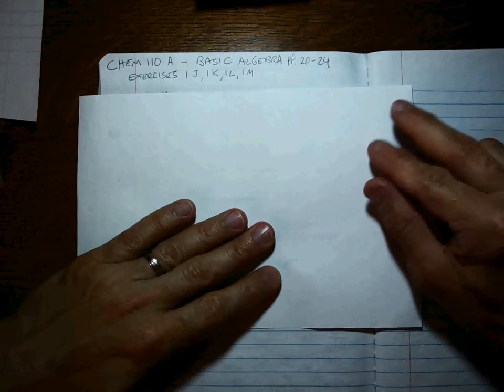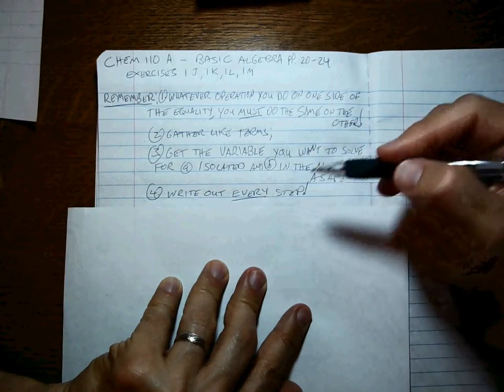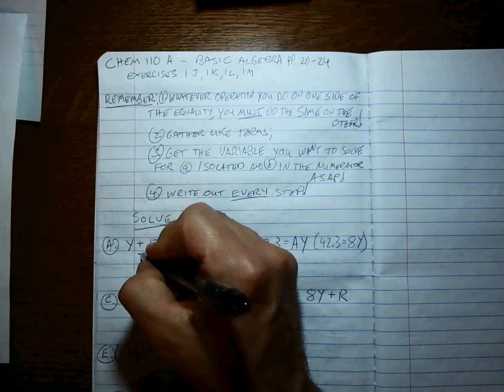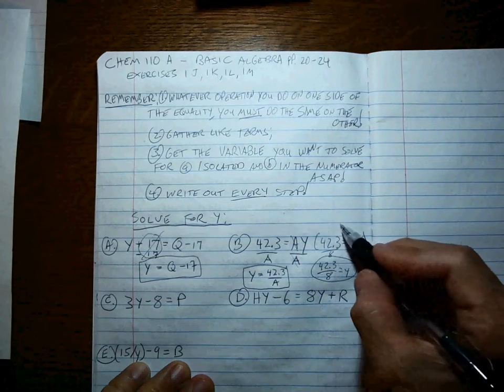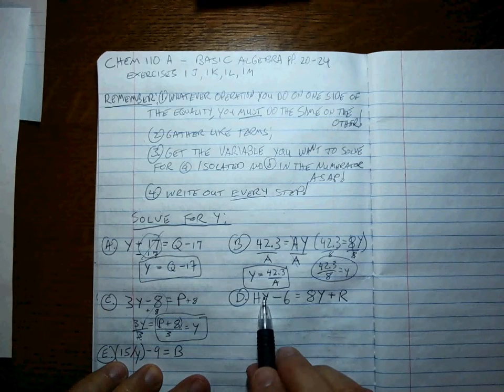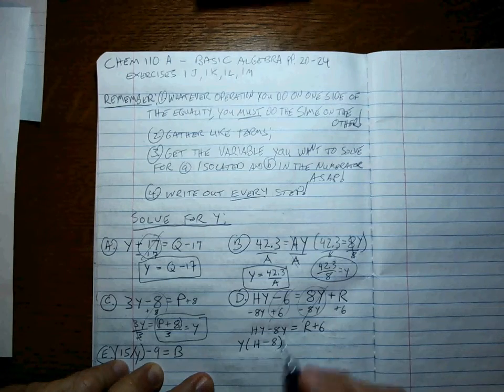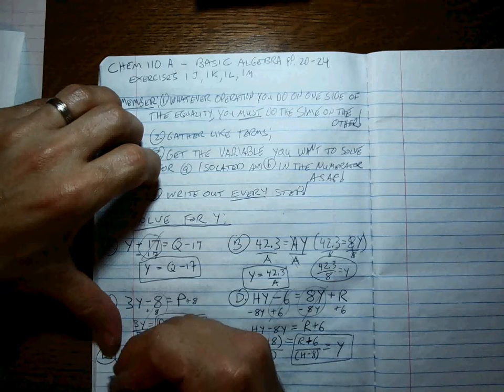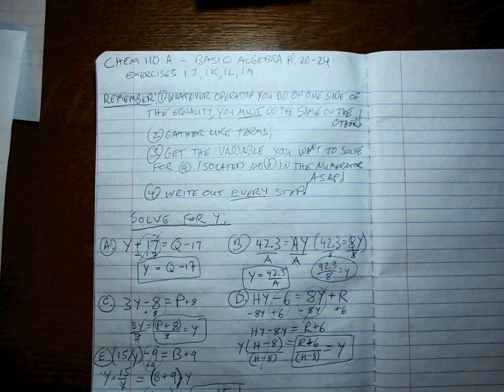Chem 110 CH 1 Algebra review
Examples of basic algebra skills required for Prep Chem